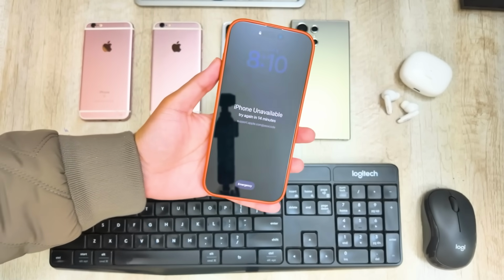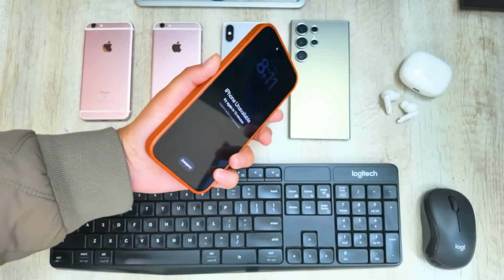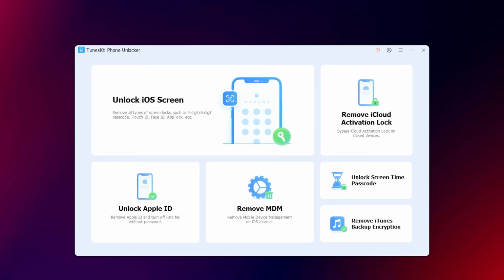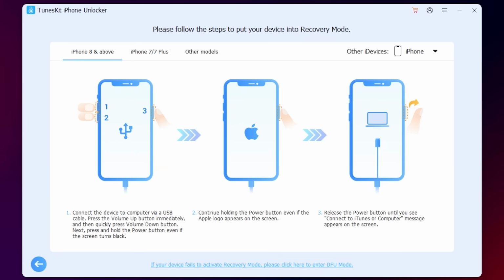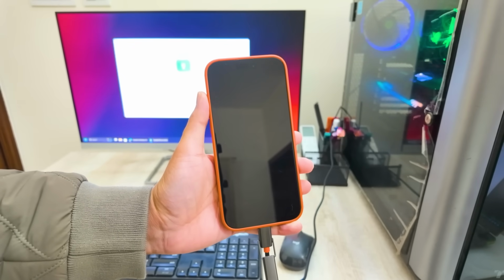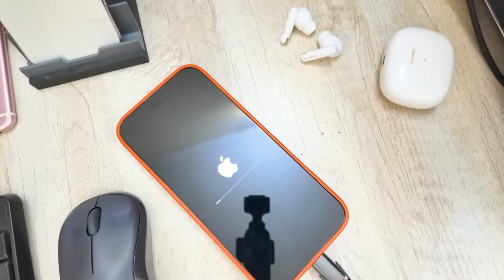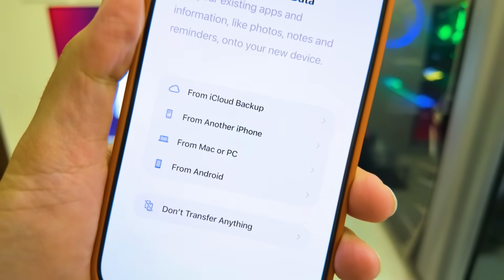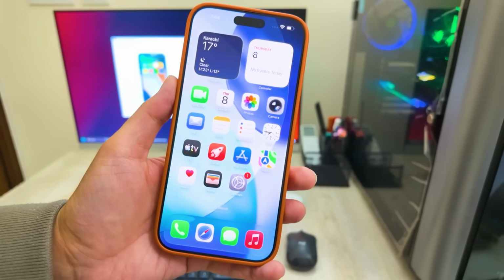(2026) Forgot your iPhone/iPad Passcode? Fix iPhone Unavailable Lock Screen without iTunes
TunesKit iPhone Unlocker helps you unlock/bypass Screen Passcode on iOS device.

How to Unlock If Your iPhone is showing iPhone Unavailable, iPhone is disabled connect to itunes, security lockout without Losing Data. This help us to bypass iPhone Passcode/Forgot iPhone Passcode/iPhone is Disabled Issue/Bypass LockScreen. Works on All Models of iPhone, iPad and iPod Touch. This tutorial will remove forgotten passcode from the iPhone/iPad/iPod.

NOTE: It is not possible to recover phones data while iPhone is Disabled However, you have only one way to recover your data is by iCloud Backup or iTunes Backup.

Forgot iPhone passcode? Fingerprint recognition or Face ID fails to work? No panic! TunesKit iPhone Unlocker is here to help you get rid of screen lock from various scenarios. As an almighty iPhone unlocker app, it can quickly unlock iPhone passcode with a disabled screen, broken screen, unresponsive screen, emergency call screen, etc. Thus, you can regain full access to your iPhone, iPad, and iPod touch.

No matter what types of passcodes you're using, such as 4-digit or 6-digit passcode, custom numeric or alphanumeric code, Touch ID, or Face ID, TunesKit iPhone Passcode Unlocker can easily wipe and remove them in one click.

TIMESTAMPS:
0:00 iPhone Unavailable / Disabled – What It Means
0:26 Important Warning About Data Loss
1:18 Two Ways to Unlock iPhone Without Passcode
1:46 Method 1: Unlock iPhone Using TunesKit
2:54 Put iPhone into Recovery Mode
3:55 iPhone Successfully Unlocked
4:44 Method 2: Unlock iPhone Using iTunes
6:02 Restore Data from iCloud or iTunes Backup
7:18 Final Thoughts & Summary